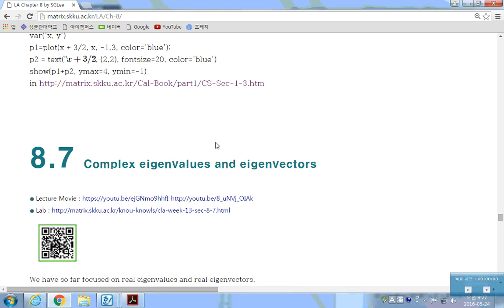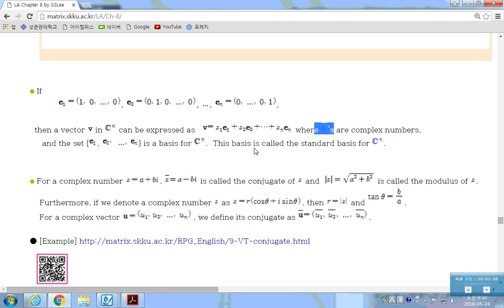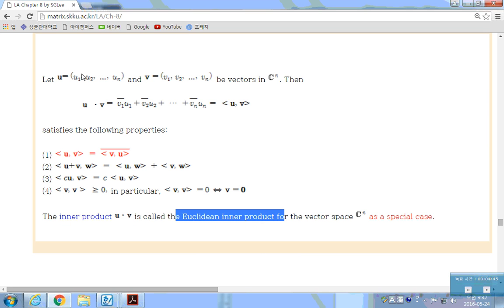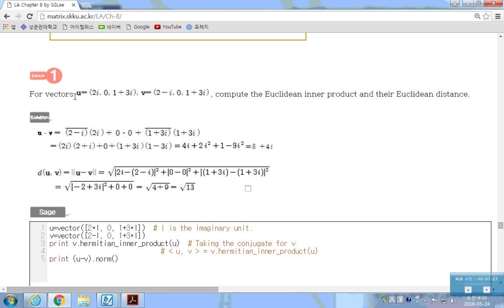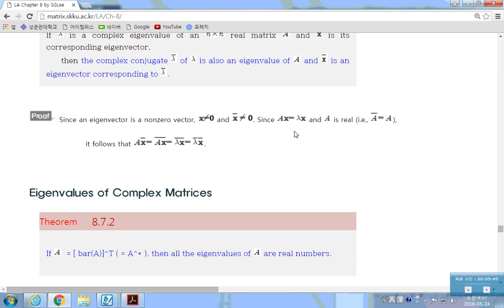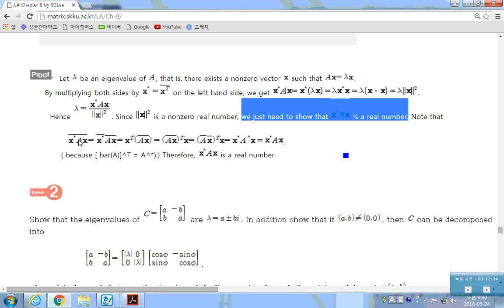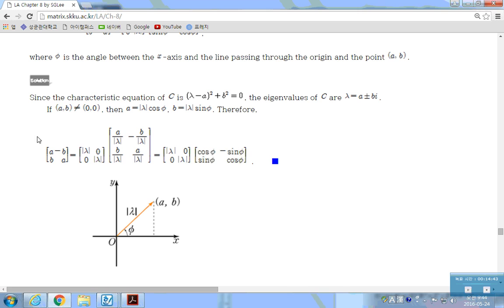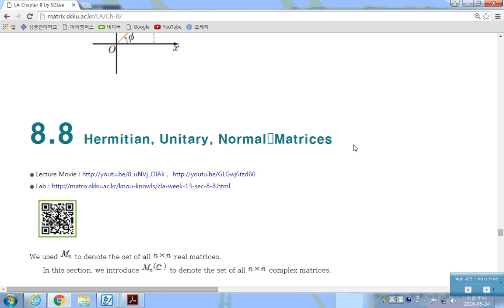LA Sec 8.7 Complex eigenvalues and eigenvectors,